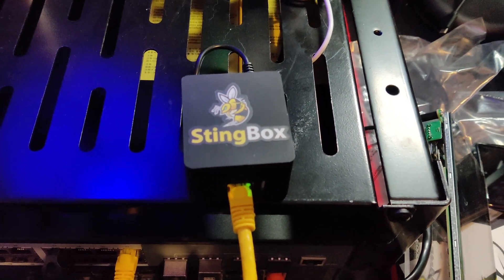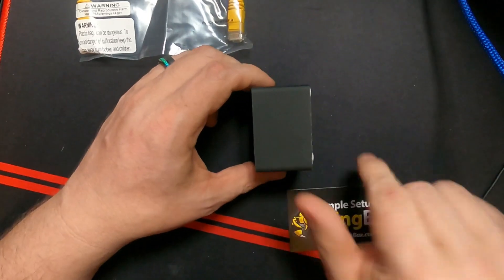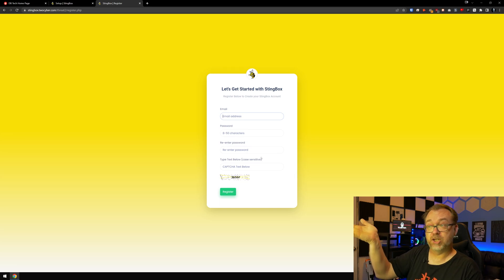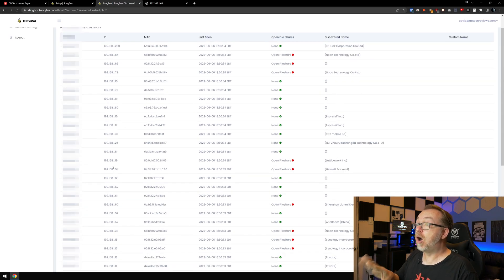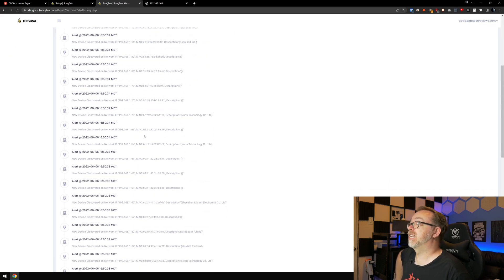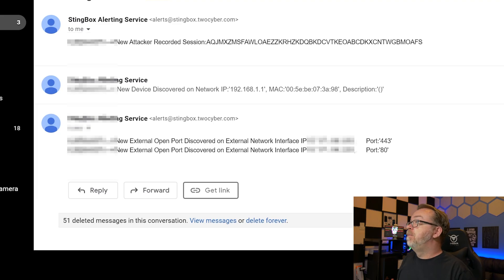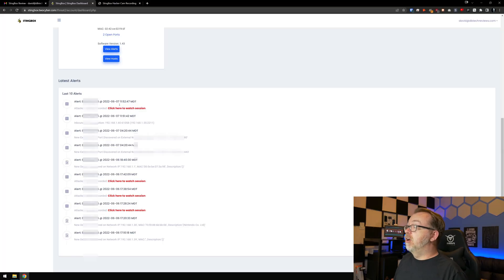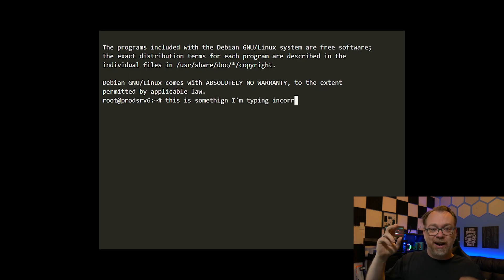StingBox Network Intrusion Detection and HoneyPot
StingBox is a simple low interaction honeypot and network intrusion alarm. If scanned or probed, StingBox alerts you and your security team to each network breach and where it came from.  The StingBox HoneyPot looks and responds to a hacker like an unsecured server. The StingBox HackerCam records a hacker’s keystrokes and sends it as a video alert. Alerts arrive via email, voice or text, configured from a single cloud based dashboard that can monitor multiple StingBoxes.